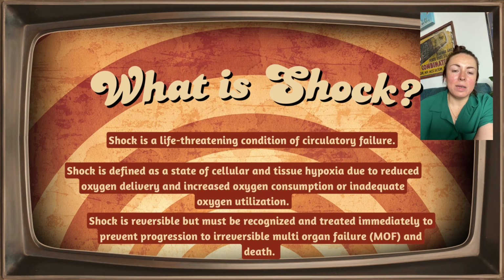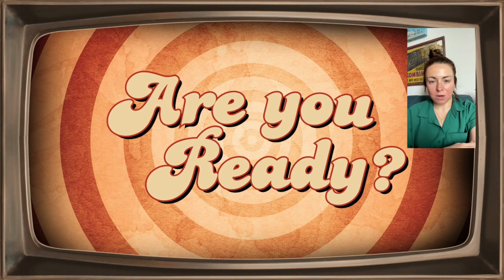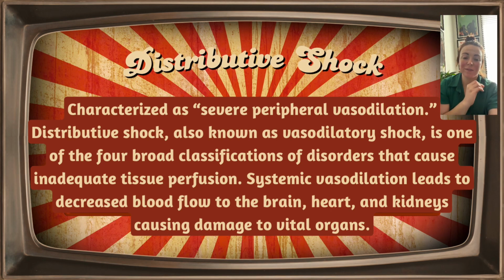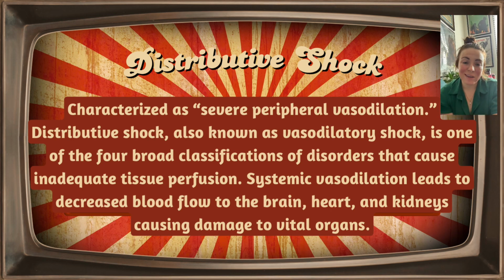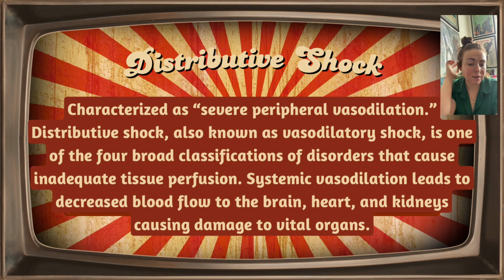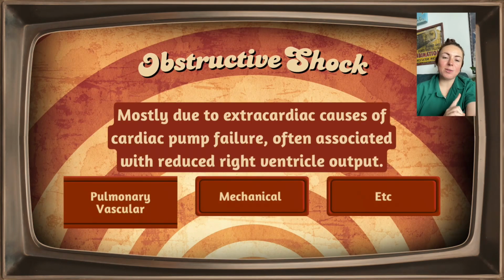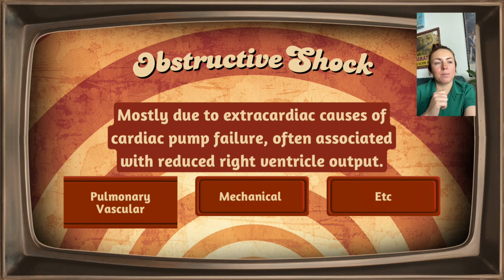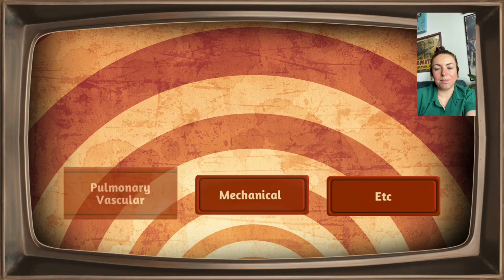Different Types of Shock #1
Hey there!

In this video I briefly go over the different types of shock, causes and signs and symptoms they can have on the body.